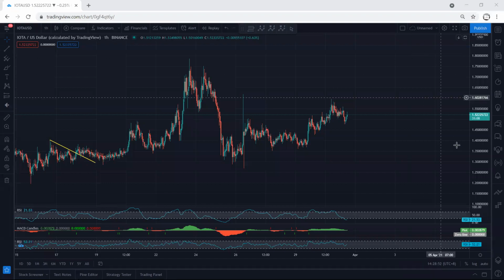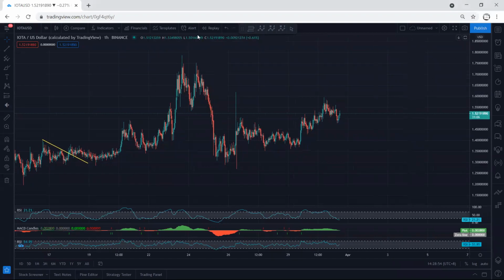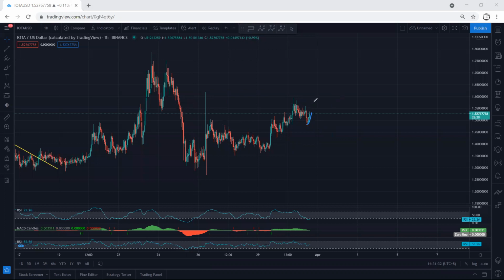IOTA Technical Analysis for March 31, 2021 - MIOTA